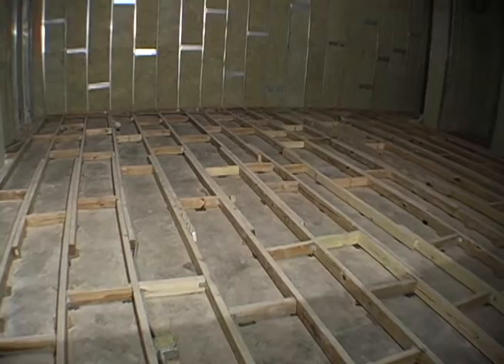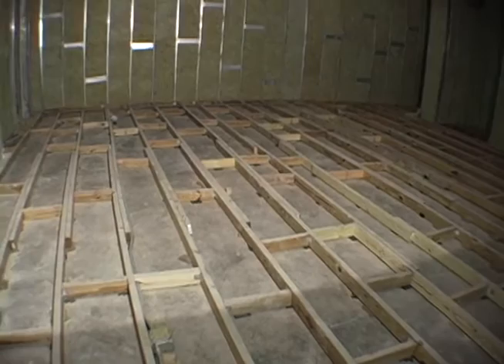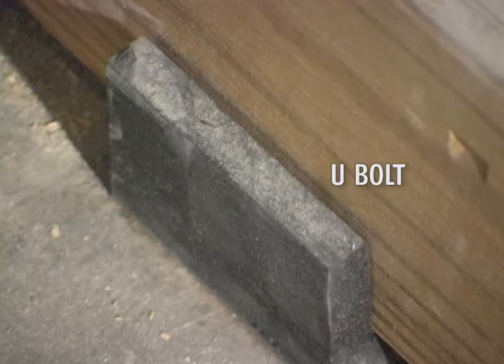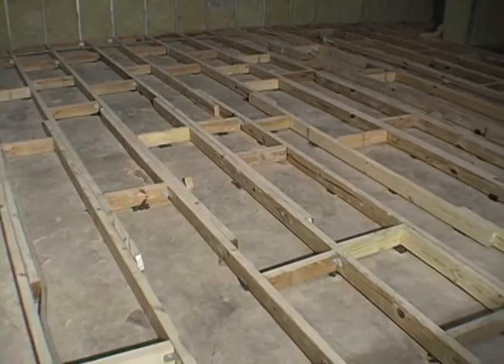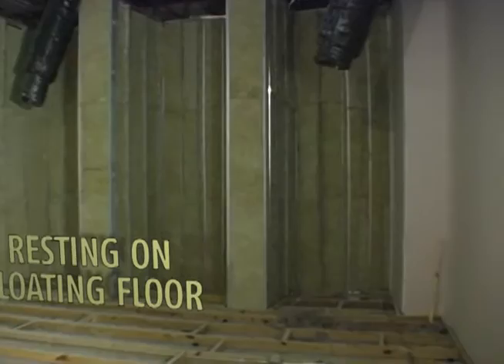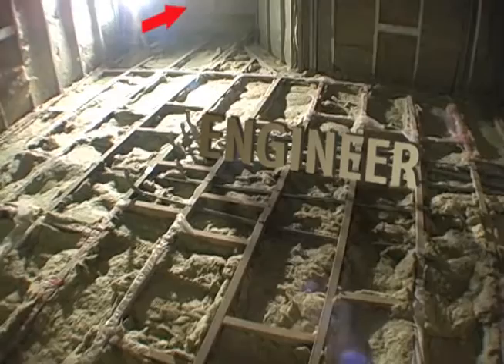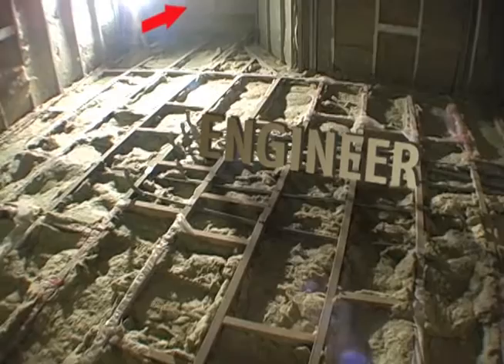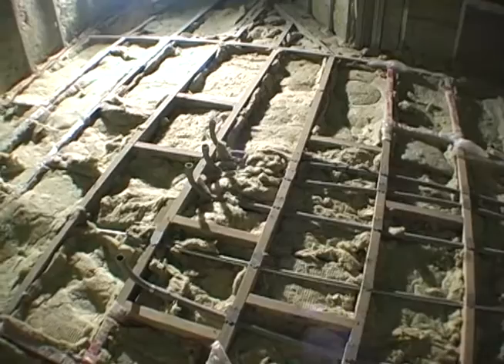GMMc Digital Studio In The Making - Floating Floor Design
Video showing how the floating floor was built at GMMc Digital Studios.